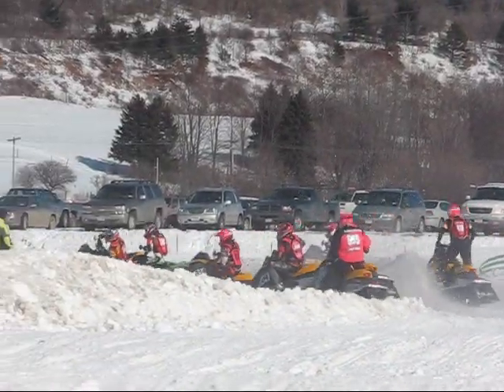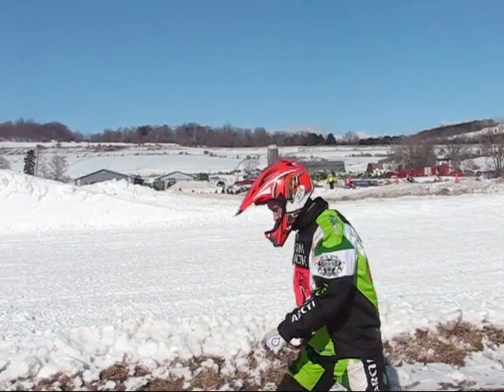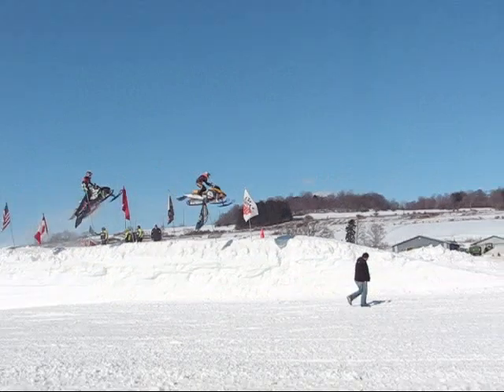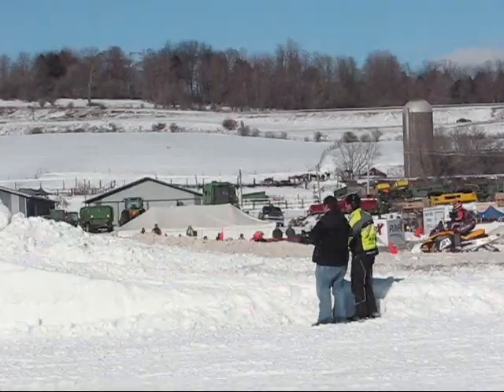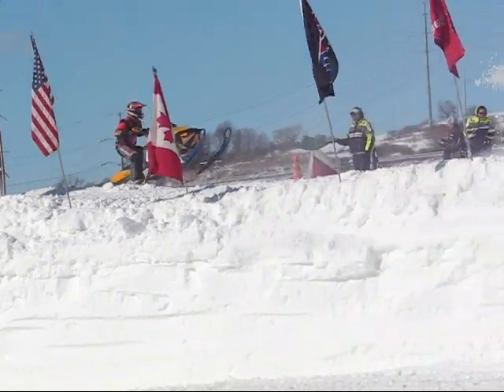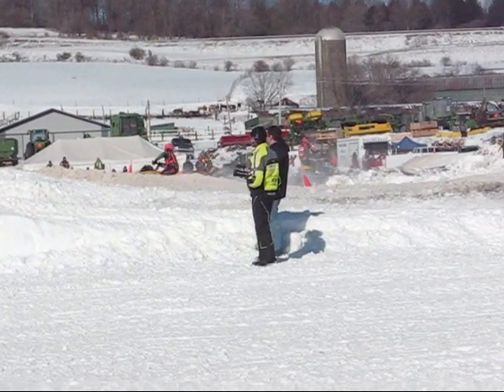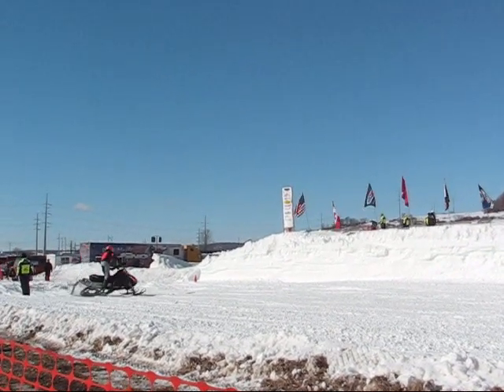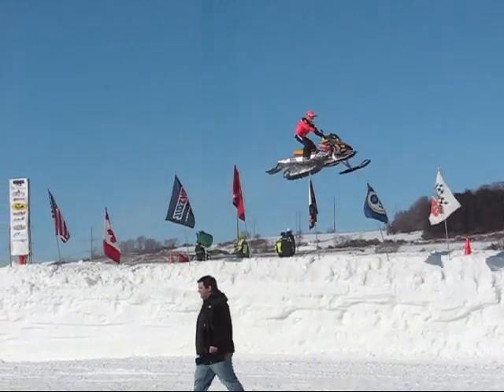RMR Snocross Cortland NY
RMR Racing Cortland NY